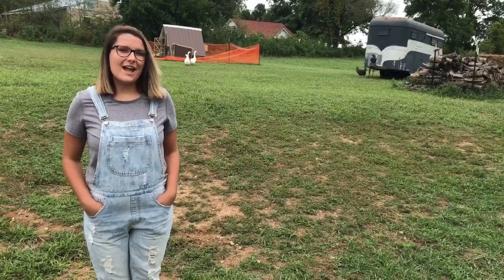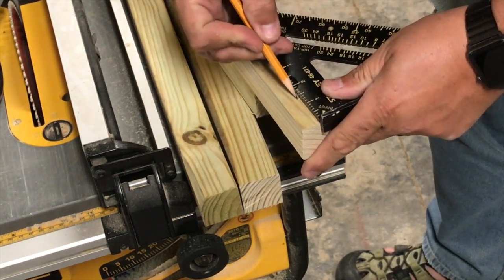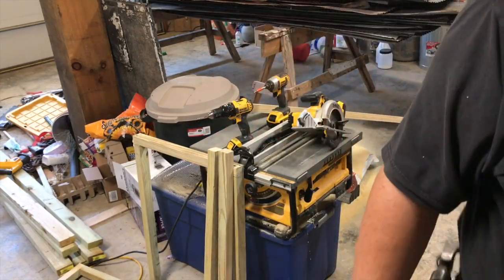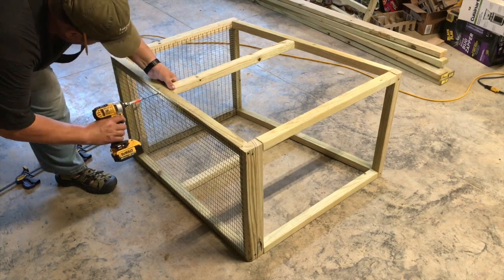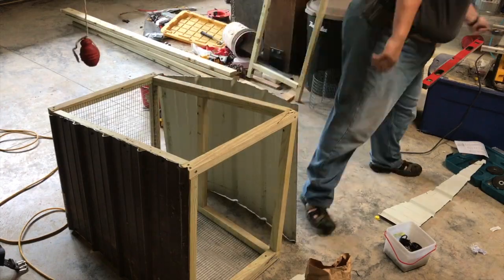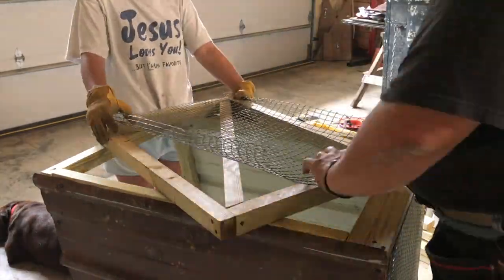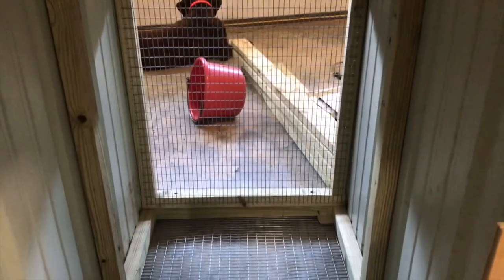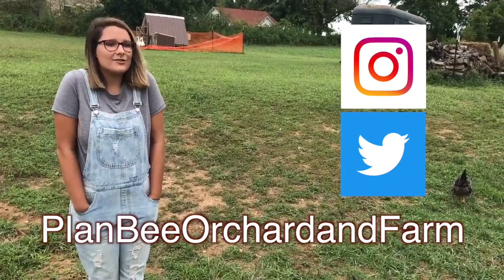How to Build a Goose House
We have some new additions on the way to the farm, so Chris needs to build a home for them. The basic design matches that of the duck house but stands a bit taller to give the geese a bit of head room. There are a few tweaks to make the coop a little better for us.